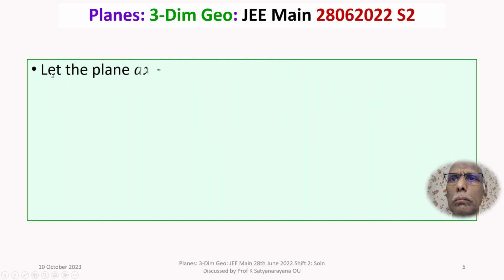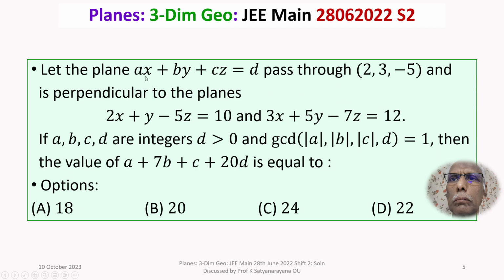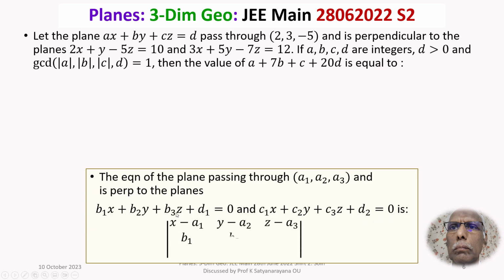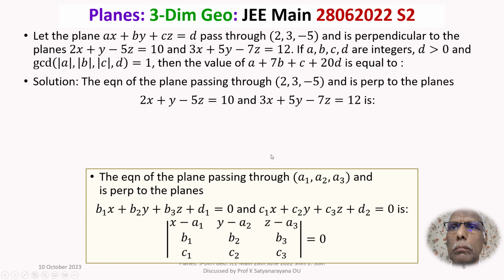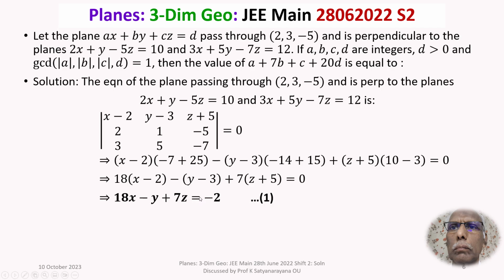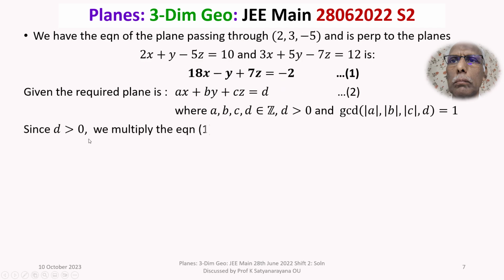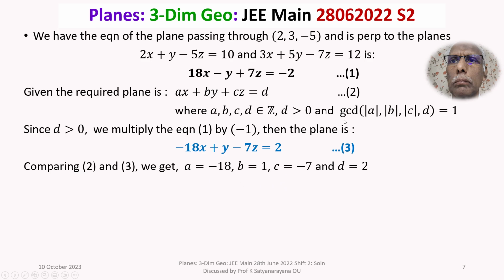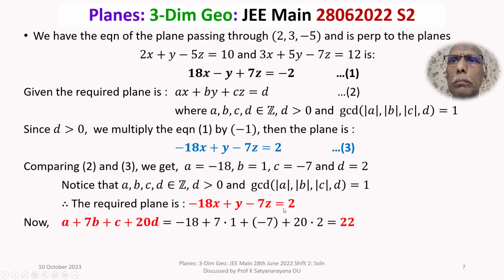Planes: 3-Dim Geometry: JEE Main 28th June 2022 Shift 2: Soln Discussed by Prof K Satyanarayana OU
The solution of a problem from the section Three Dimensional Geometry, that appeared in JEE Main held on 28th June 2022 Shift 2, is discussed in detail.
The problem is related to the concepts of Planes.